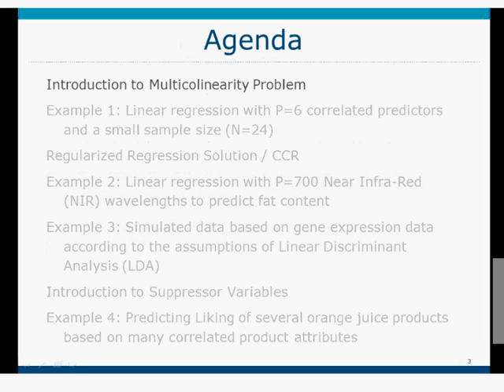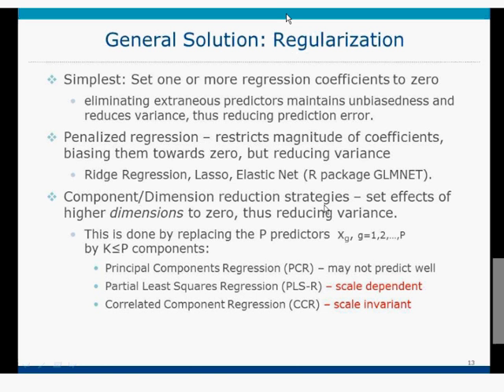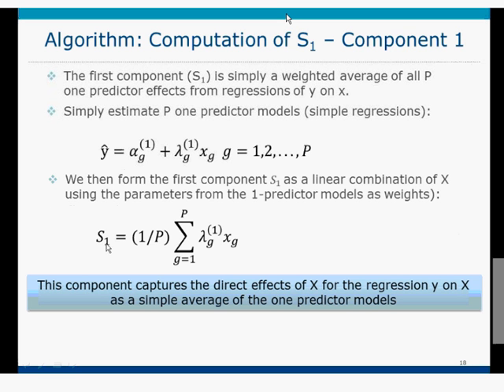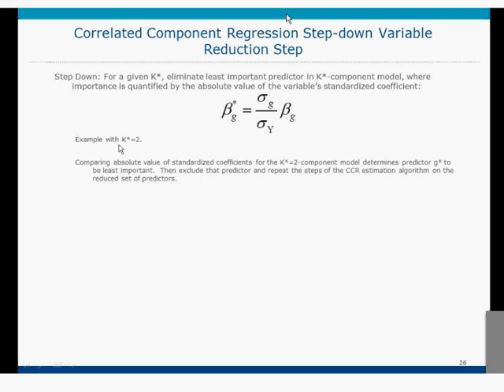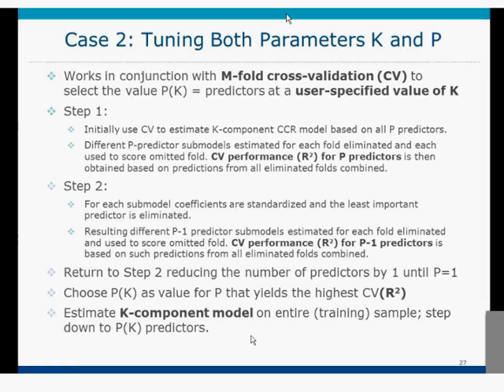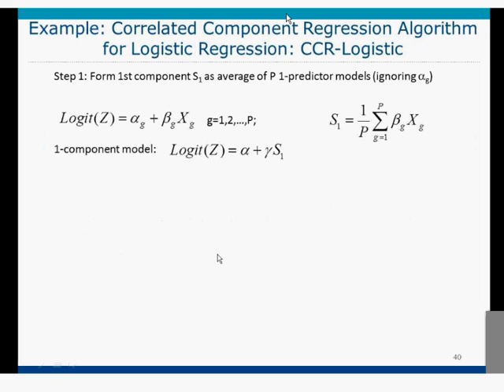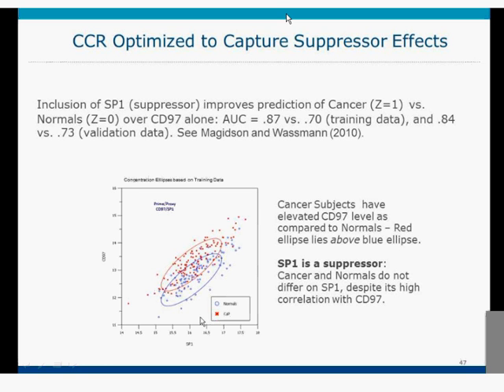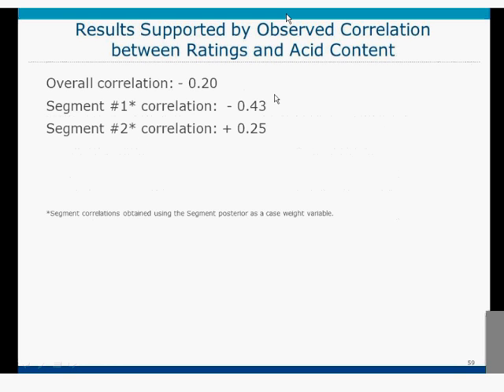Correlated Component Regressen 9 27 2012